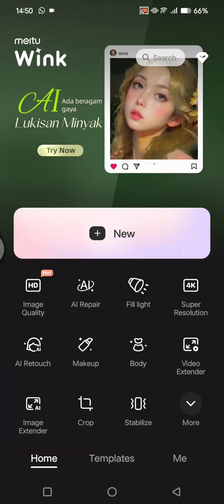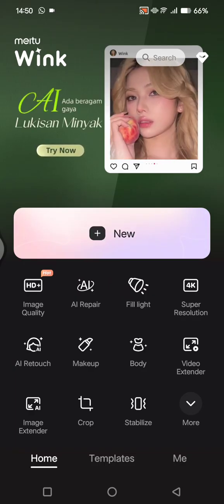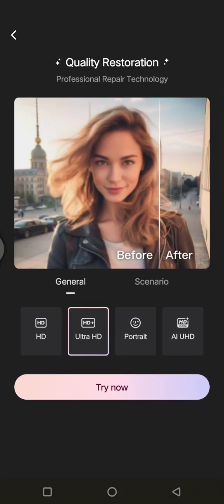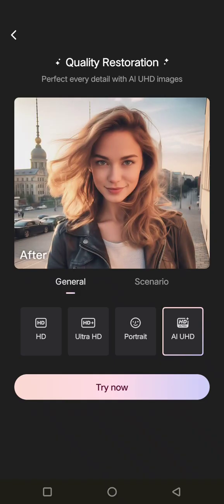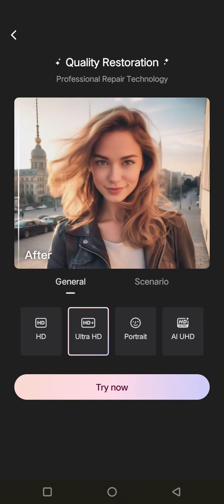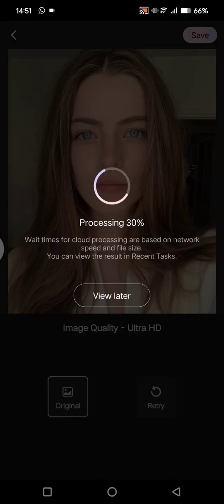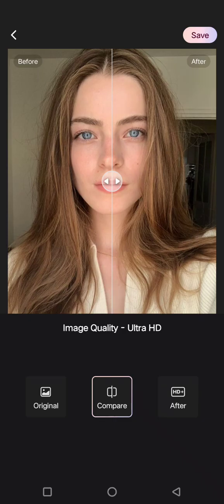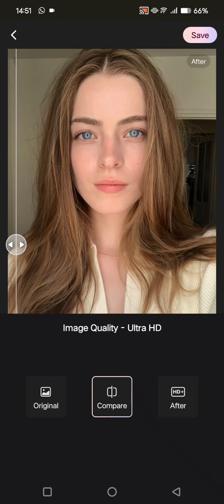How to Enhance Your Photos with Wink's Quality Restoration Tool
Learn how you can enhance the image quality using the Wink App